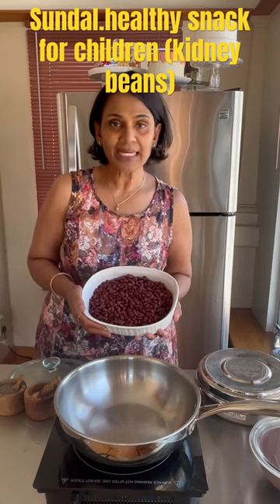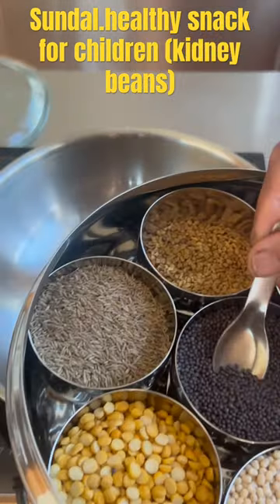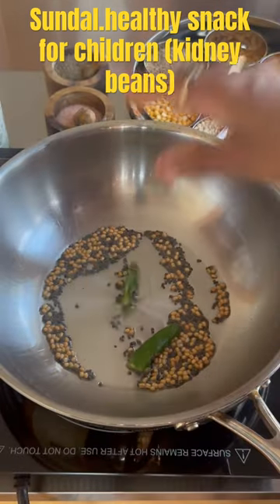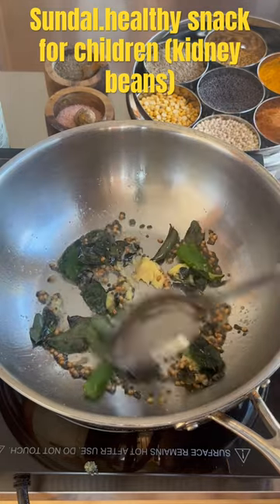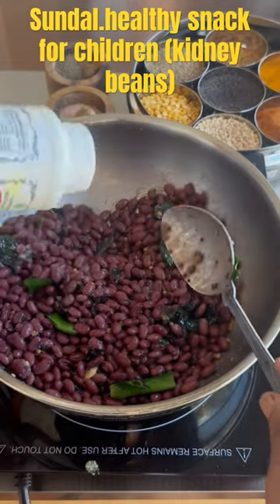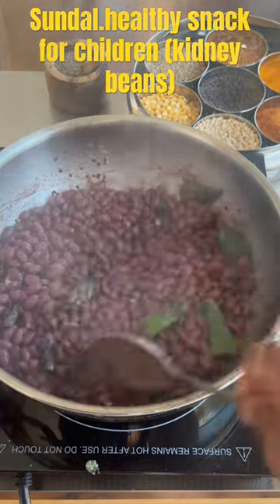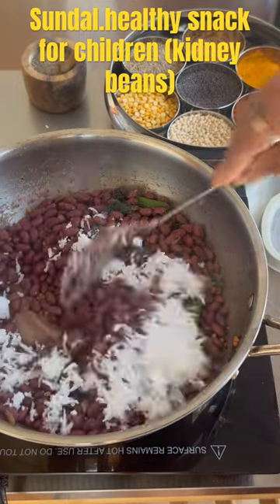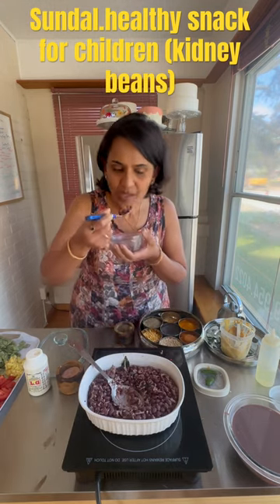Sundal healthy snack for kids.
Mudaliars recipe. Sundal .